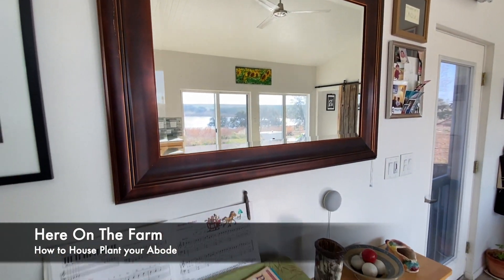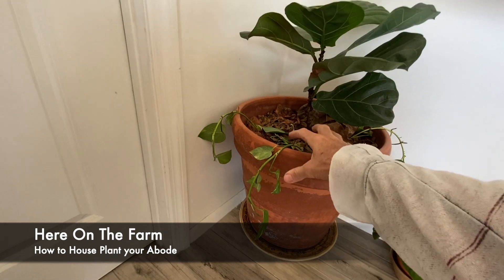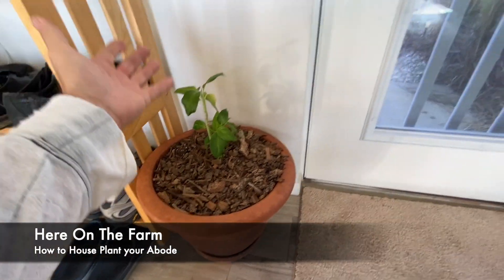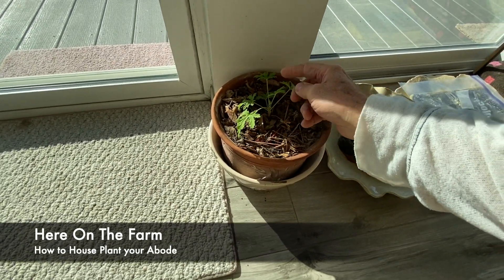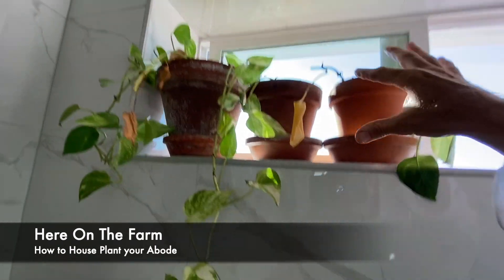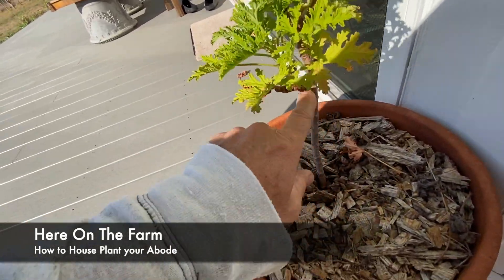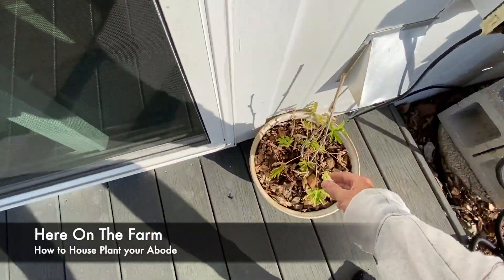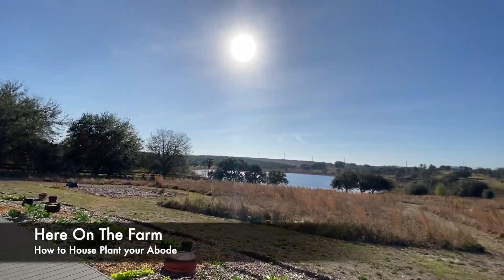How to House Plant Plants